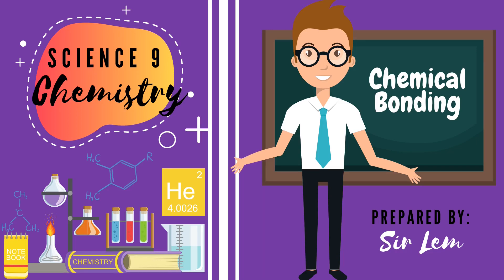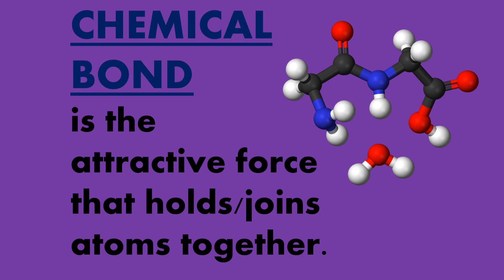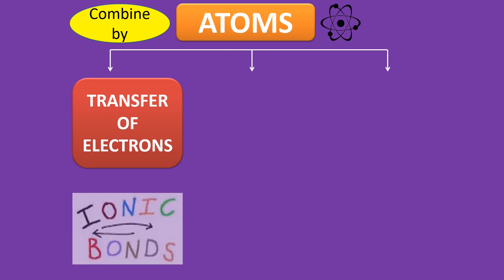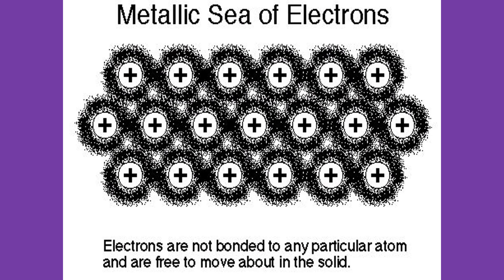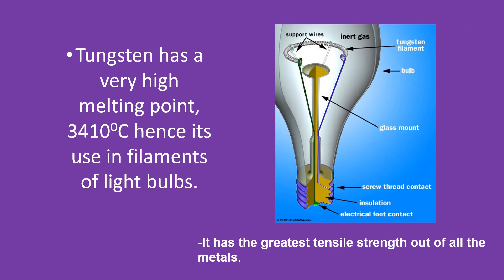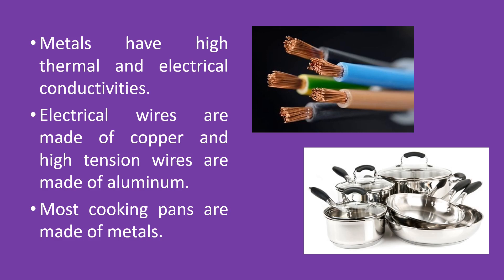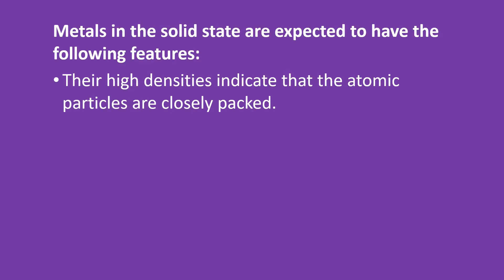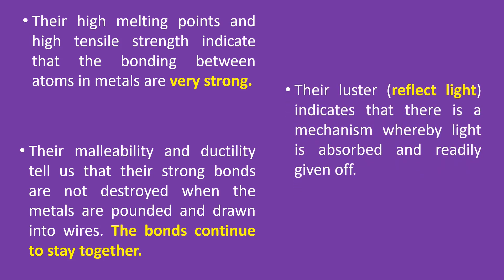Lesson 19: Chemical Bonding (Metallic Bonding)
This video covers the differences between metallic , ionic and covalent bonding but this video focus more on metallic bonding. It also covers the different properties of metals.